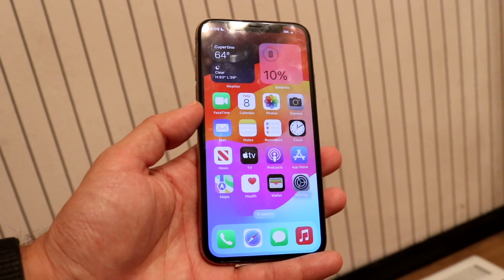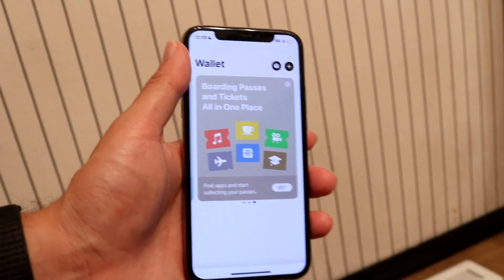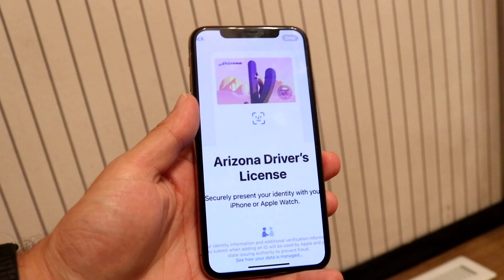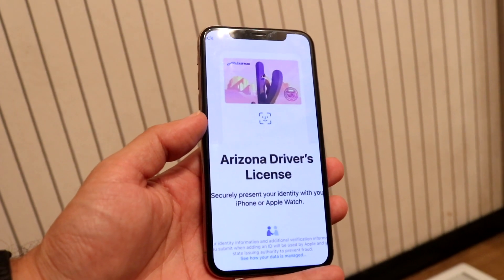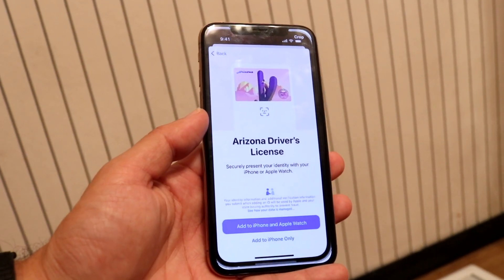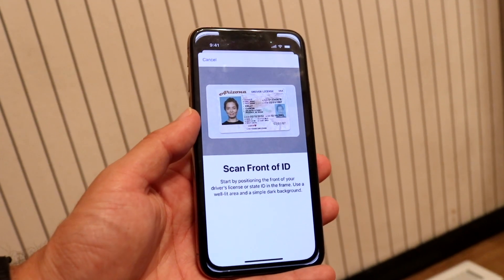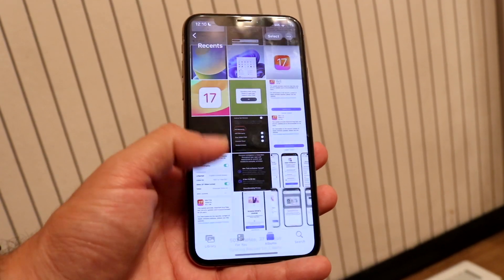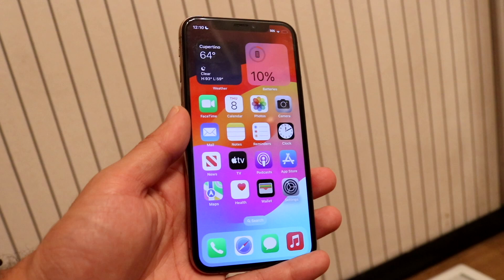How To Add Drivers License/State ID To Apple Wallet!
Here is exactly How To Add Drivers License:State ID To Apple Wallet!